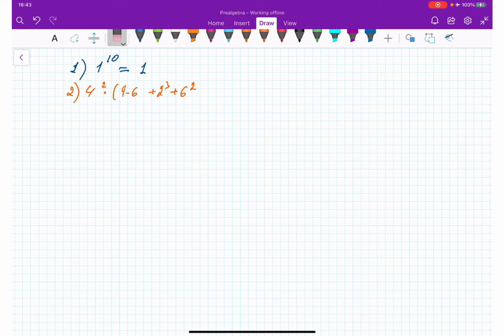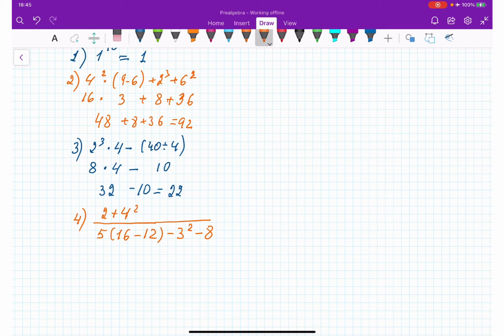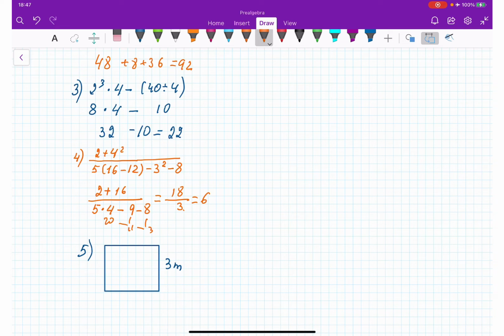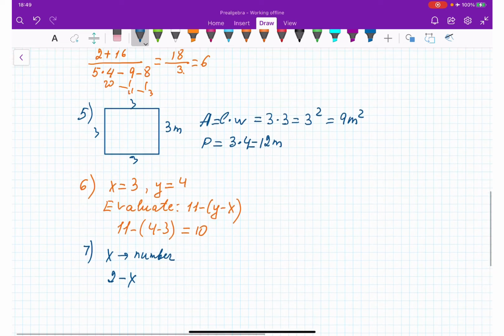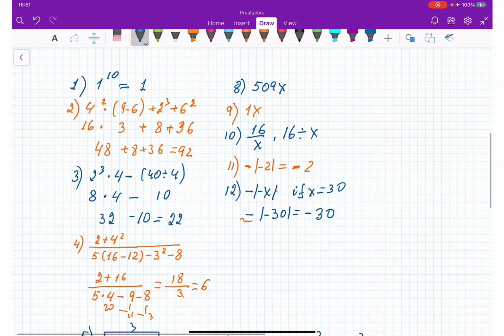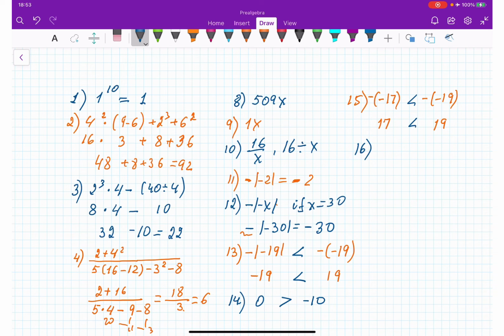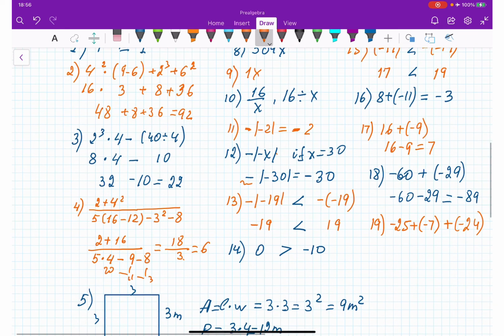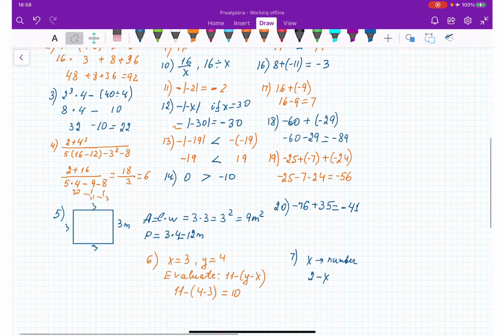Prealgebra_H: Practicing Problems Quiz 1 & Test 1